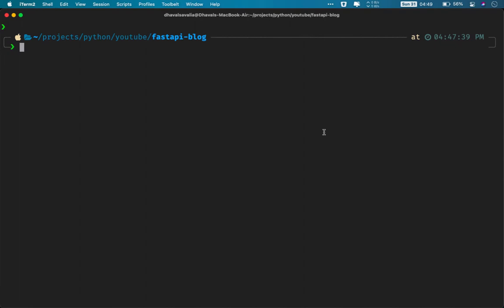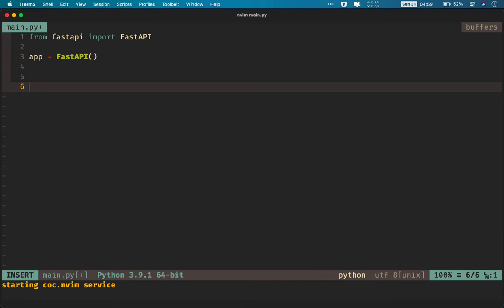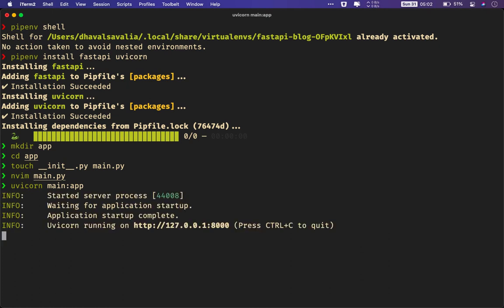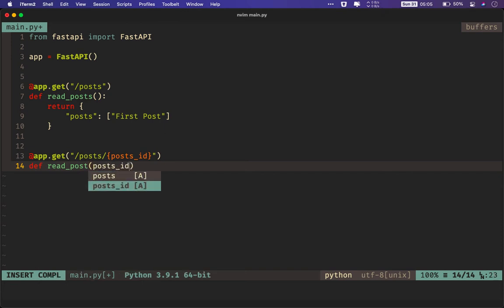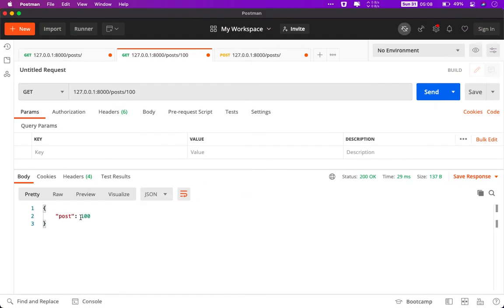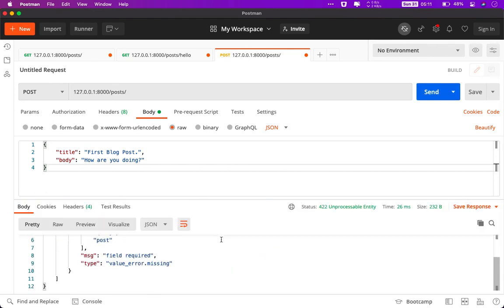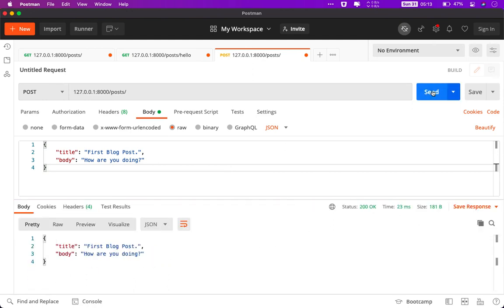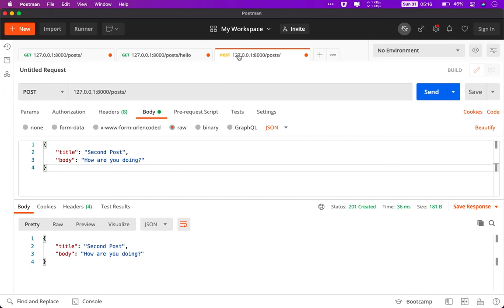FastAPI Blog Tutorial Series #2: Basics of Routing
FastAPI Tutorial series where I'll create and teach a simple blog application.